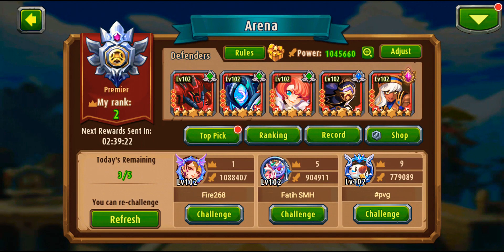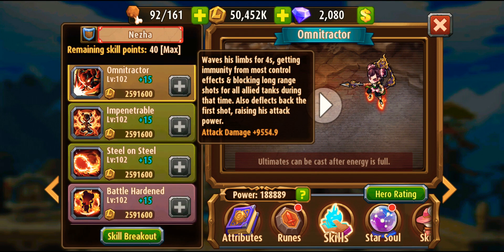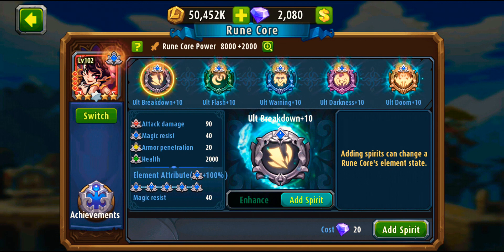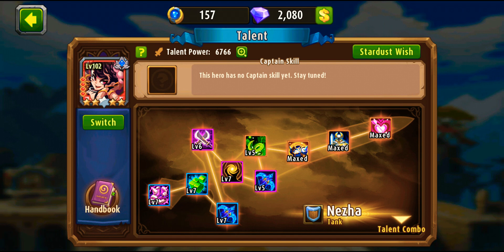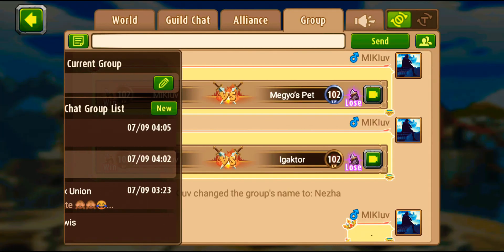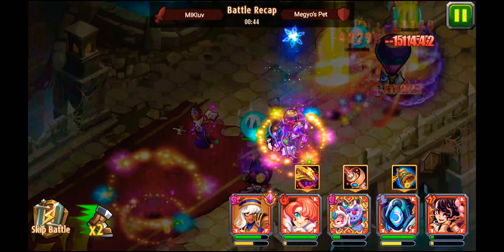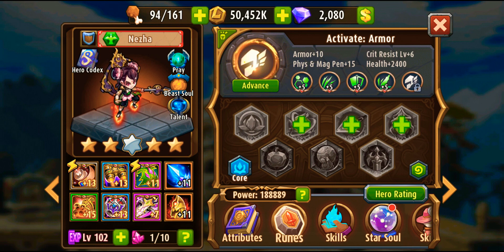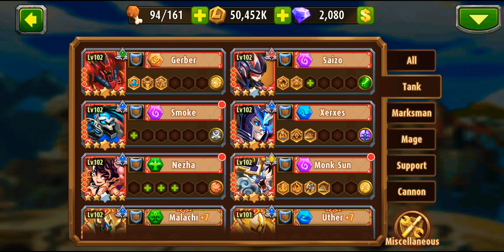Magic Rush : Nezha Review In End Game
This video we will talk about the legendary tank Nezha
We will discuss which settings are best to apply for her, and is it worthy to upgrade him or not.
If you use Nezha we would like to know your experience using this tank )